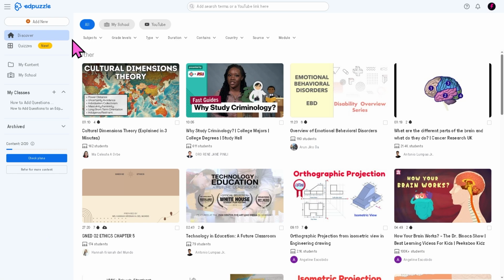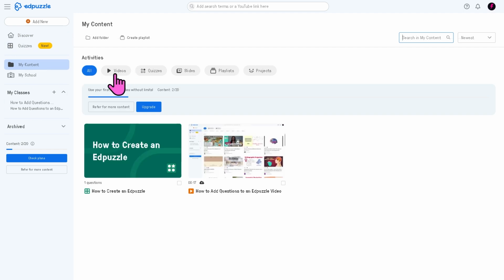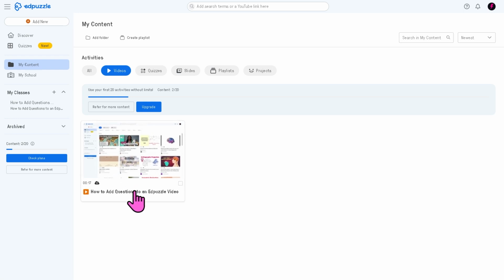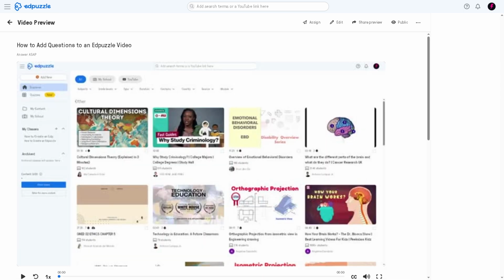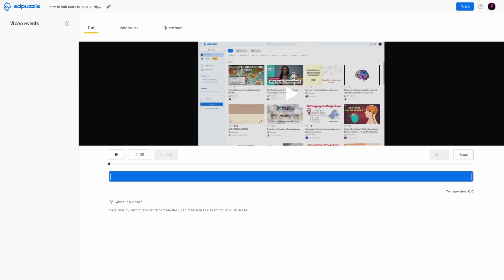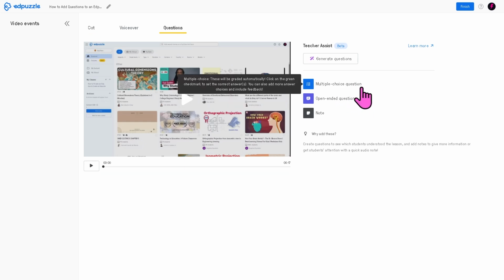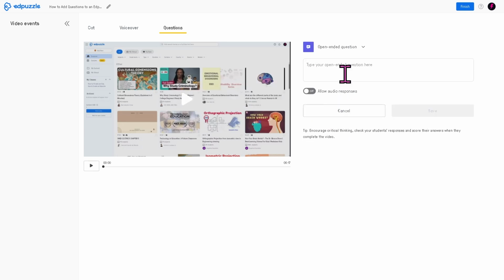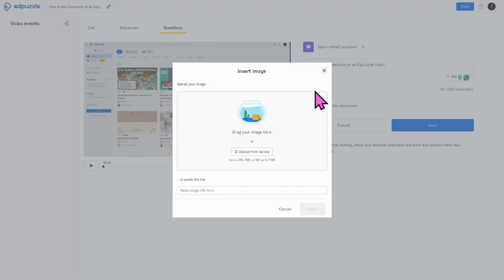How to ADD QUESTIONS to Edpuzzle VIDEO (Step by Step) 2026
This tutorial shows you how to add interactive questions to your Edpuzzle videos, making your lessons more engaging and informative. Please consider liking the video and letting us know if you have any comments, ideas or questions, we really appreciate any feedback! We have plenty of other tutorials on our channel so come and see if we can help you with anything else :)